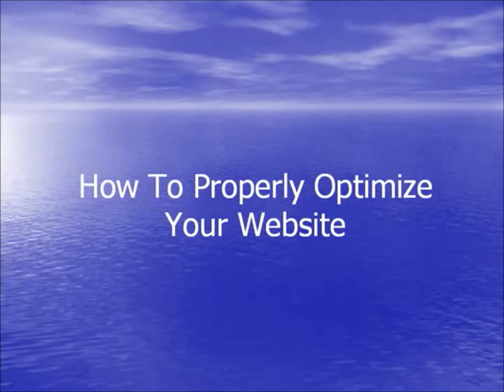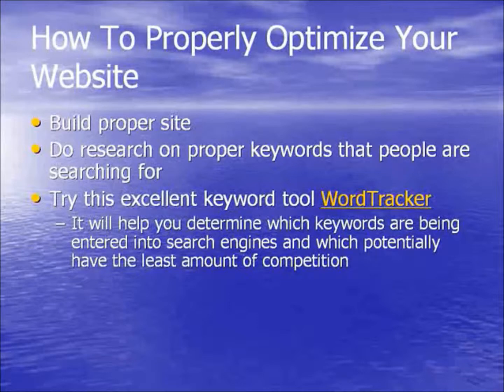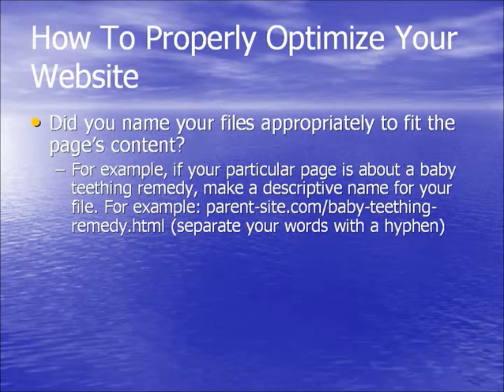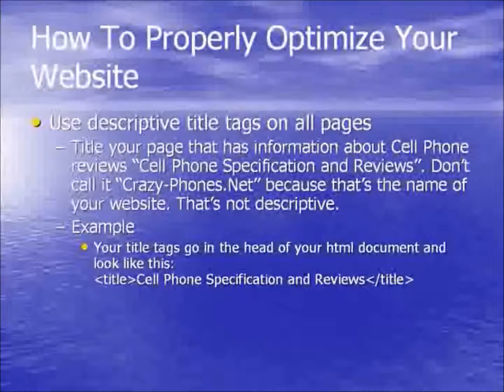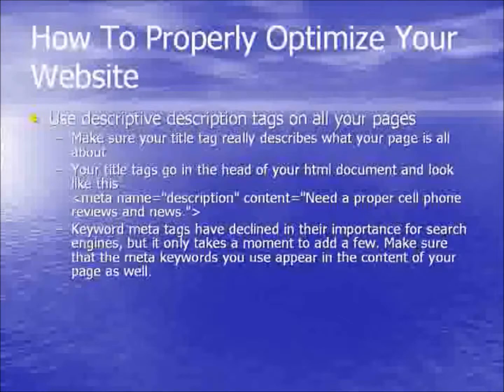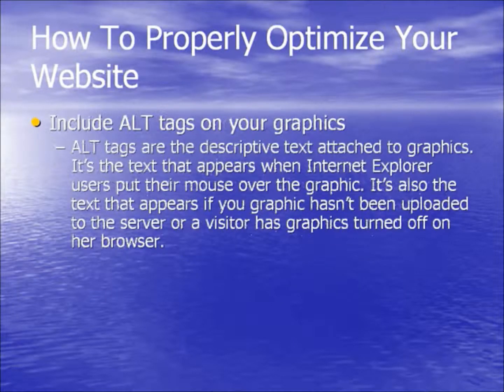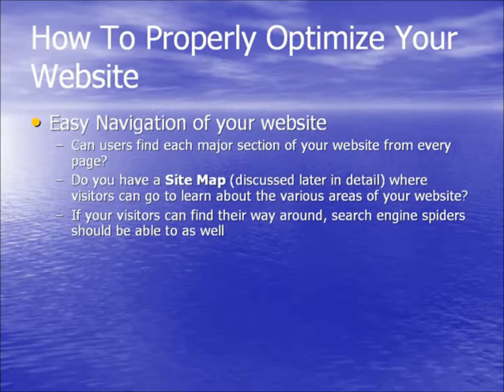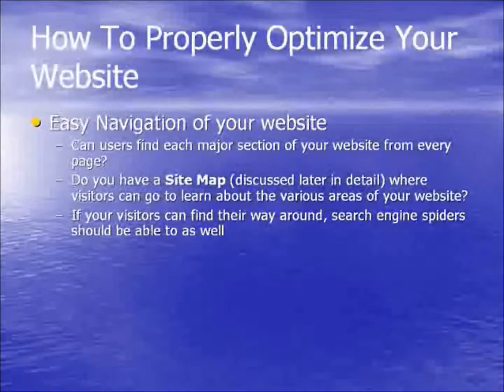How to Optimize your website for Google